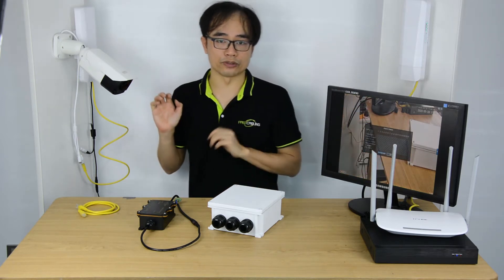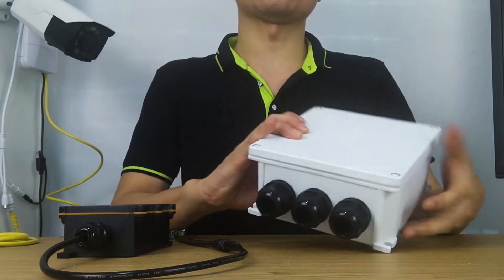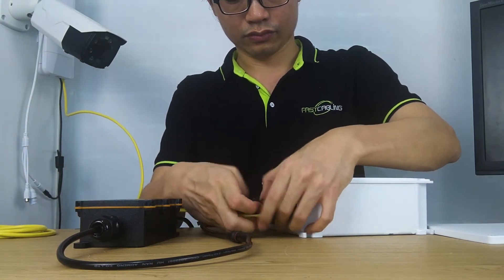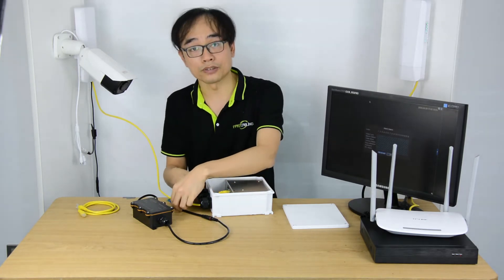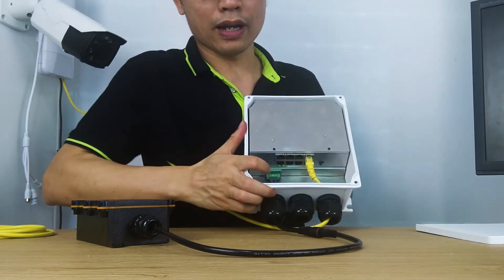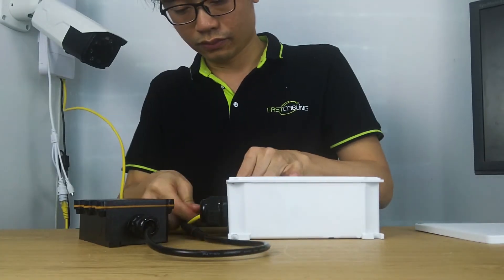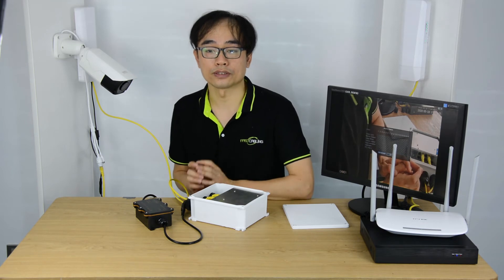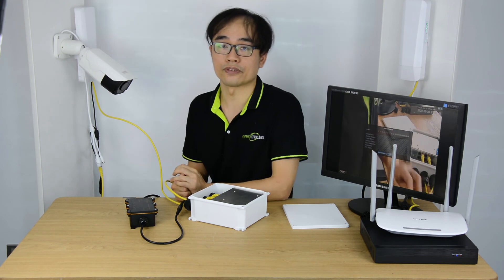How to connect multiple IP cameras in wireless network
This video tells you how to use outdoor PoE switch to make multiples IP devices that require long range connection.

Wireless network bridge is able to form wireless connection between IP camera and the NVR, which enables camera’s video to send back to the NVR through wireless tunnel.

Actually, if you want add more cameras to the your wireless networking system, one of the typical solution is to add extra network bridge, let the master bridge to handle signal from different direction. However, obviously it is going to make the receiver tough to deal with multiple bridges.

Fortunately, outdoor PoE switch is can help you solve hard installation problem. It is used to gather cameras video together and stream back to the control room through the existed wireless channel. Additionally, thanks to the PoE technology, Not only the data, but also the power the switch can provide to each of the cameras.

If you want to know more about Wireless network bridge, please go